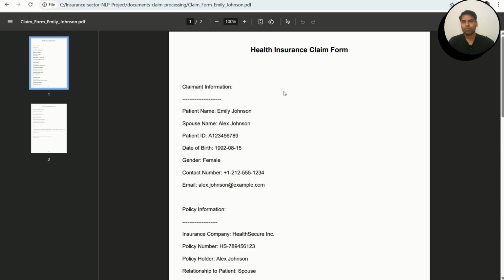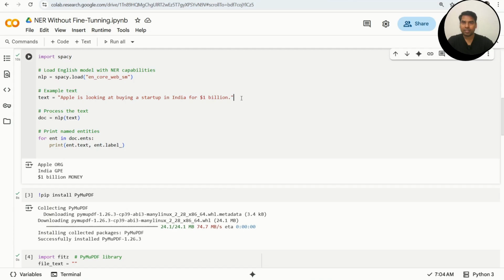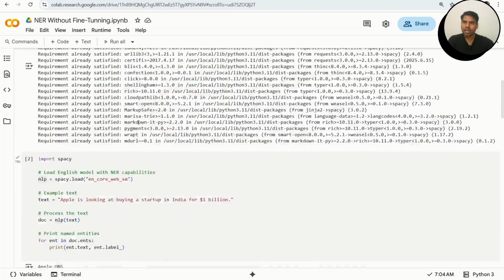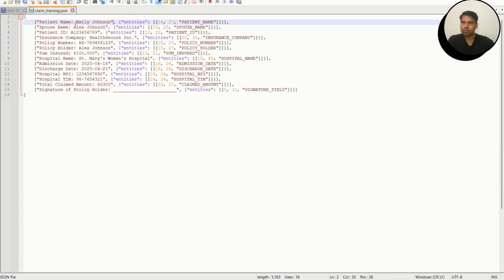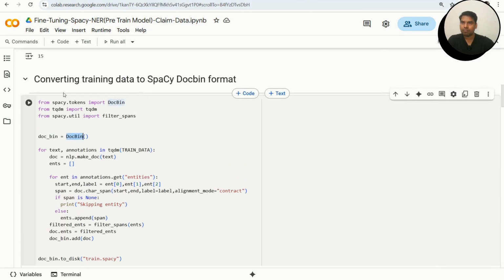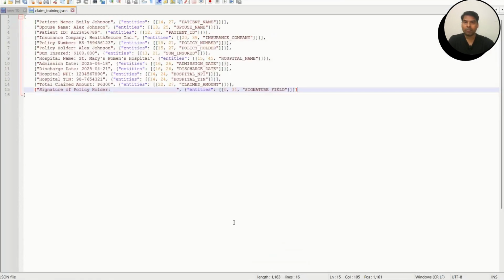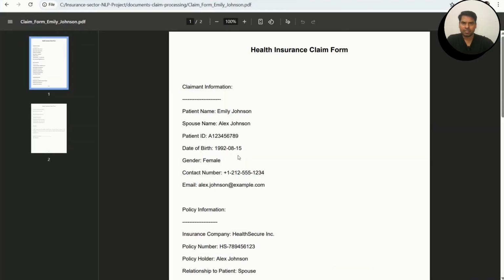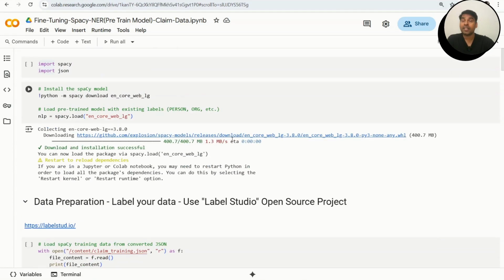How To Fine-Tune the Spacy Model | End-to-End Model Fine-Tuning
Are you ready to unlock the full potential of spaCy for custom Natural Language Processing (NLP) tasks?
In this video, you'll learn step-by-step how to fine-tune a spaCy model on your custom dataset, whether it's for Named Entity Recognition (NER), text classification, or part-of-speech tagging.

✅ What You’ll Learn:

Introduction to spaCy pipelines and components

How to prepare and format your custom training data

How to use spacy train command or Python API for training

Creating a custom config file with pretrained embeddings

Evaluating the model on validation data

Saving and using the fine-tuned model for production

This is a complete end-to-end guide that takes you from setup to deployment with hands-on examples and pro tips. Whether you're working on chatbots, information extraction, resume parsing, or content moderation, this tutorial gives you the tools you need to build accurate and efficient NLP models with spaCy.

💡 Perfect For:

Data scientists & NLP practitioners

AI/ML engineers

Students & researchers

Anyone who wants to build custom NLP solutions using spaCy

🔧 Tools Used:

spaCy v3+

Python

Jupyter Notebook / Terminal